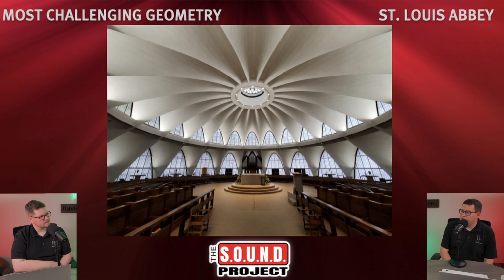The Most Difficult Architecture - SOUND Bite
Check out this crazy architecture from our project with The St. Louis Abbey.

Video By: More Than Media